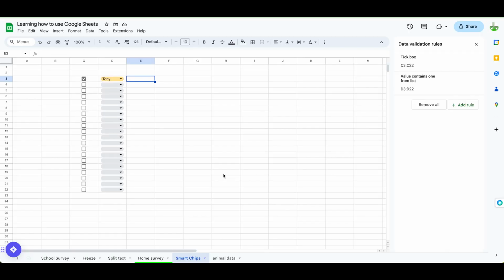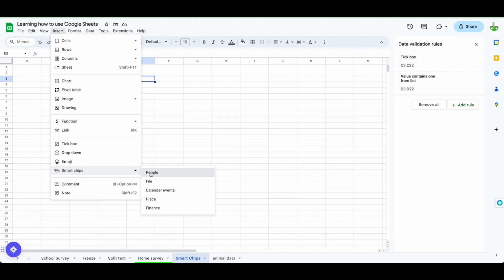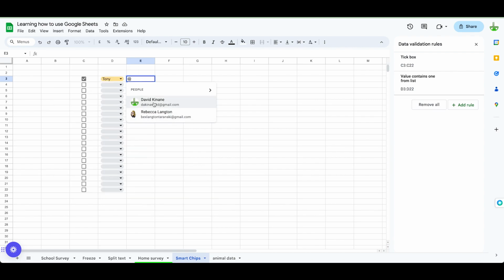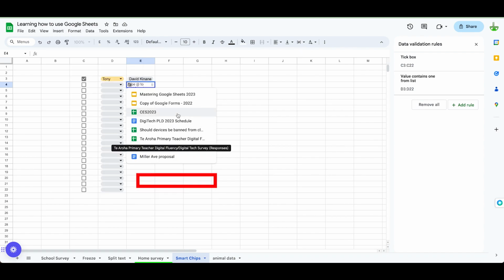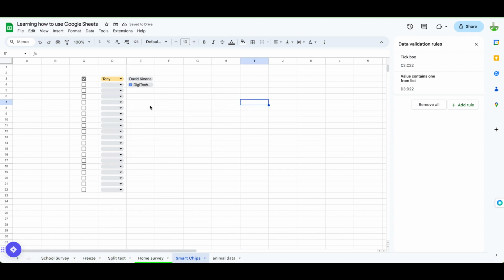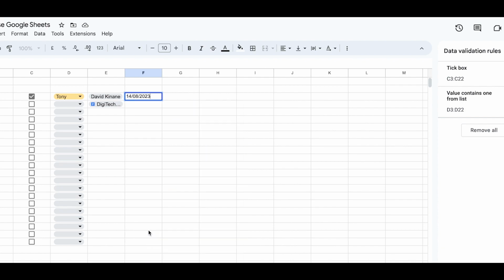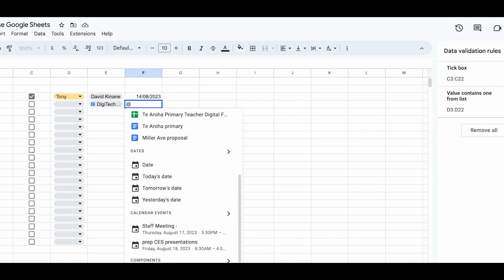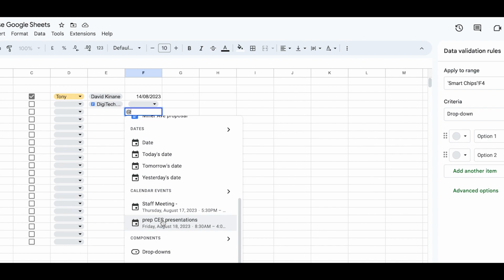Google Sheets: using smart chips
In this 60 Second Skills tutorial, you will learn how to use the smart chips features to add interactivity and organisational efficiency to your worksheets in Google Sheets.